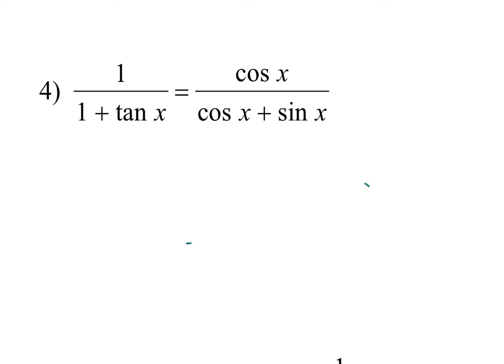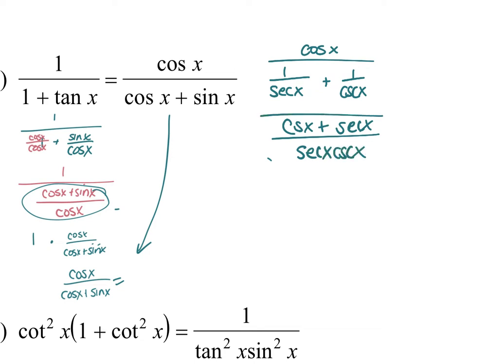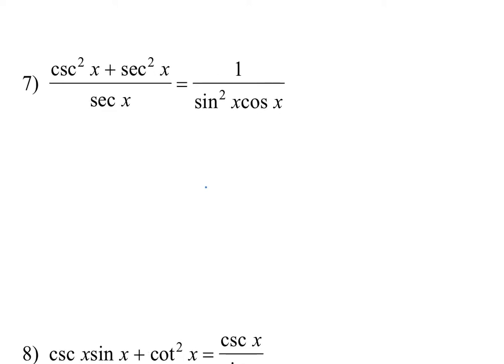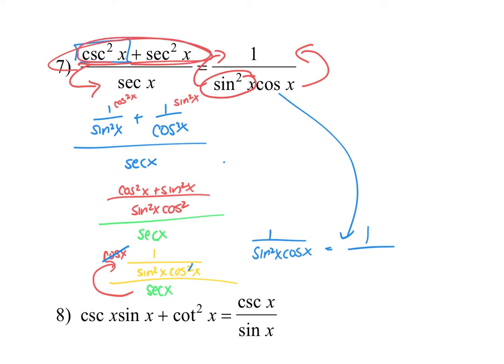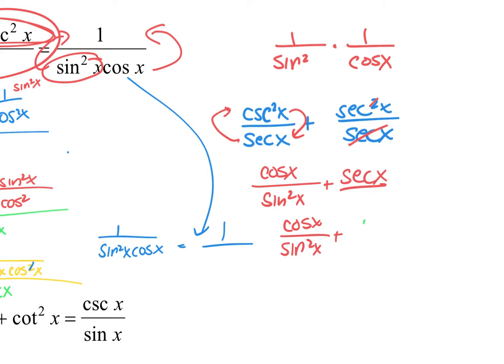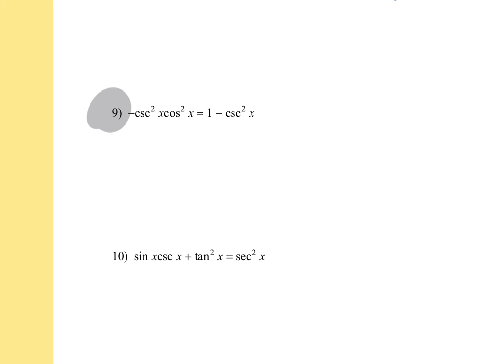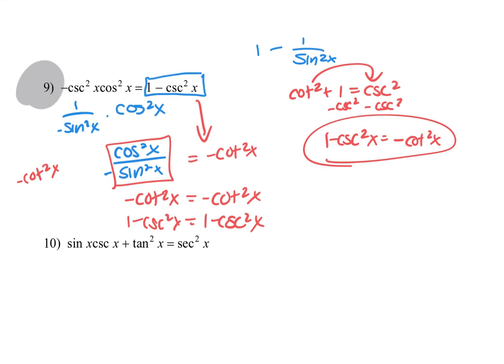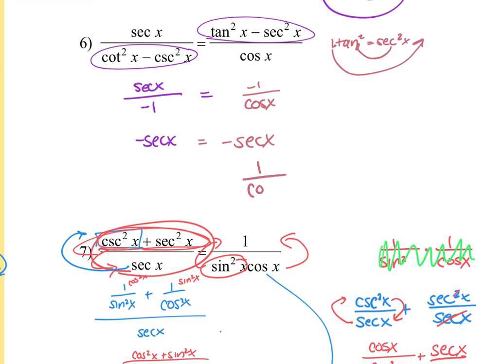3.28_7.1 & 7.2 quiz review.mp4